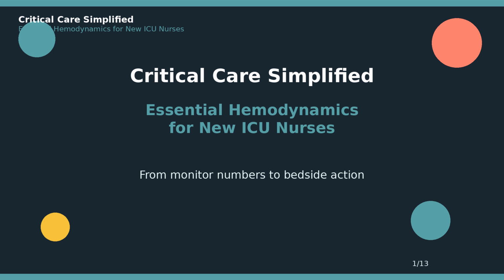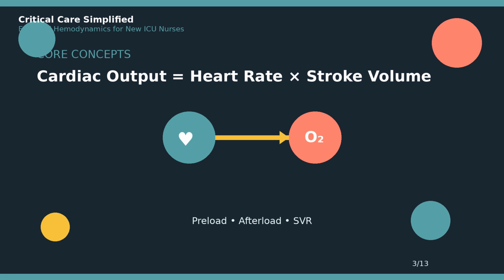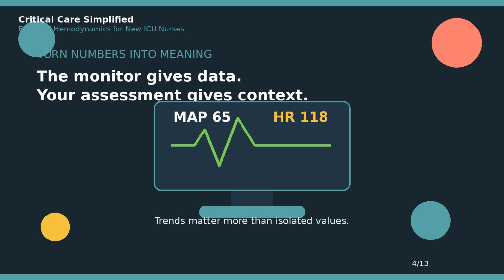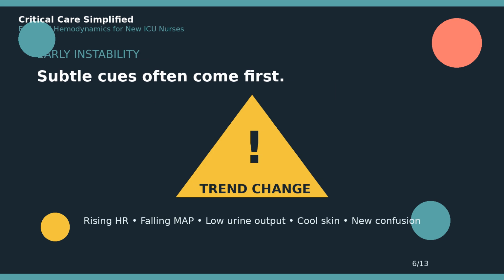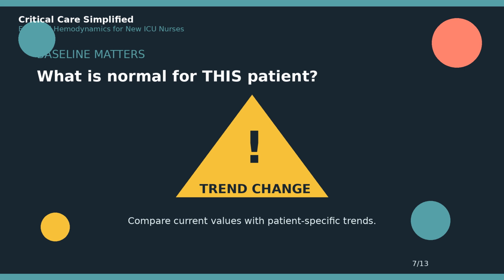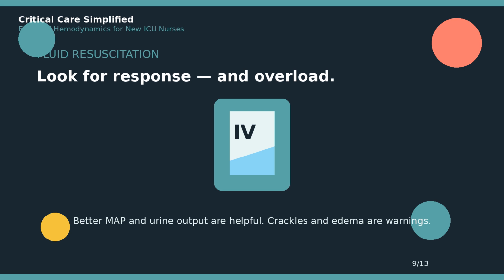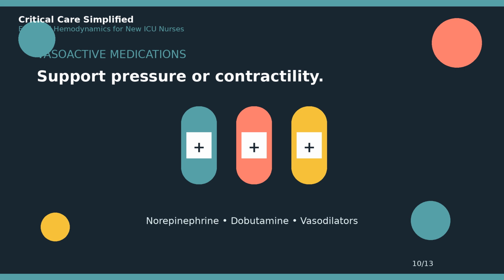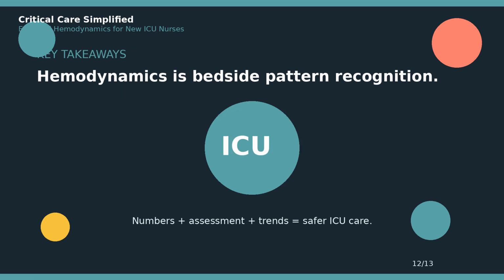Essential Hemodynamics for New ICU Nurses: ICU Monitoring made Simple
New to the ICU and trying to make sense of hemodynamics? In this Critical Care Simplified lesson, we break down the essential hemodynamic concepts every new ICU nurse should understand — including cardiac output, stroke volume, preload, afterload, systemic vascular resistance, MAP, CVP, urine output, and early signs of hemodynamic instability.

You’ll learn how to connect monitor numbers with bedside assessment, recognize subtle signs of patient deterioration, and understand common interventions such as fluid resuscitation, vasopressors, inotropes, vasodilators, and mechanical circulatory support.

This video is designed for ICU nurses, new critical care nurses, nursing students, and anyone building confidence with critical care monitoring.

What hemodynamics means in critical care nursing
How cardiac output, preload, afterload, stroke volume, and SVR connect
Why MAP, urine output, blood pressure, and heart rate trends matter
How to recognize early signs of hemodynamic instability
Common ICU interventions for hemodynamic support
Practical bedside priorities for new ICU nurses
Chapters
00:00 Introduction
01:00 What Hemodynamics Means
02:15 Core Hemodynamic Concepts
04:00 Turning Monitor Numbers Into Clinical Meaning
05:45 Invasive and Non-Invasive Monitoring
07:00 Recognizing Early Hemodynamic Instability
08:45 Hemodynamic Support: Fluids, Medications, and Devices
11:30 Nursing Priorities at the Bedside
13:30 Key Takeaways
14:35 Outro

If this helped you feel more confident with ICU hemodynamics, like this video, subscribe to Critical Care Simplified, and share it with a new ICU nurse who is learning the same skills.

Stay curious. Stay compassionate. Stay competent.